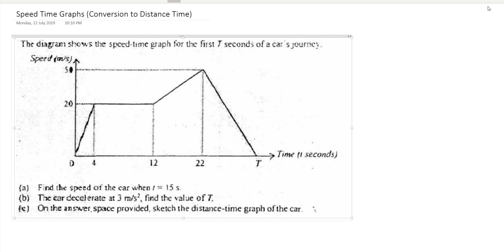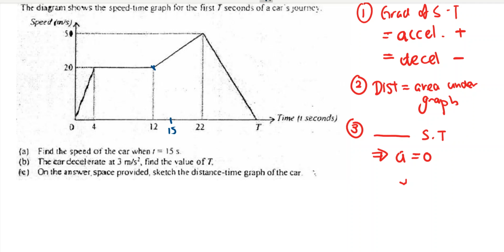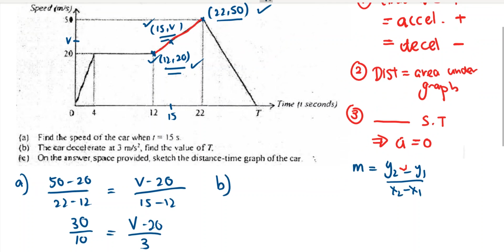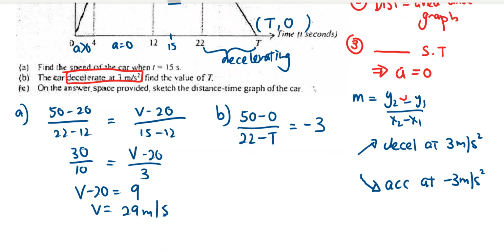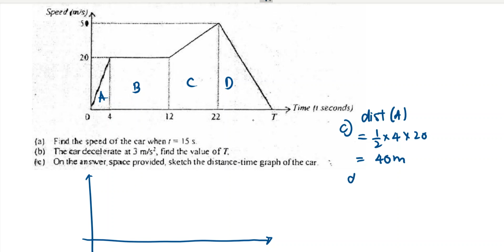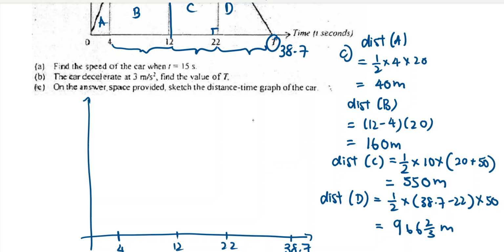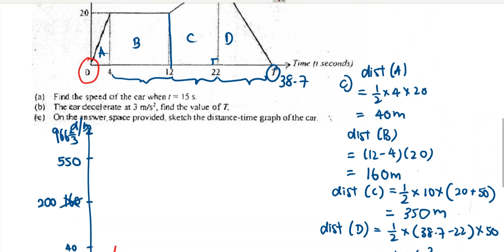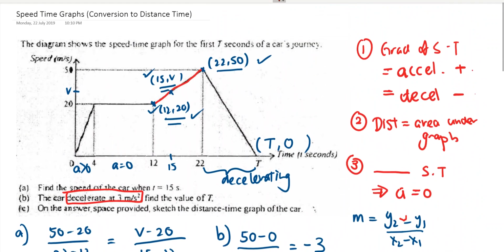[Sec 3/IP 2] Speed Time Graph (Converting to Dist-Time)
1. Finding unknown speed, v
2. Finding unknown T given deceleration
3. Use of Gradient in Speed Time Graph
4. Area Under Graph of Speed Time Graph
5. Converting Speed Time to Distance Time Graph

My Masterclass Education specialises in Math & Science for:
- IP Students
- JC Students